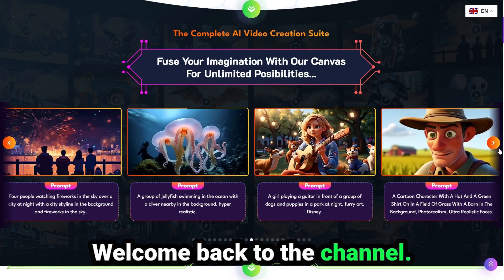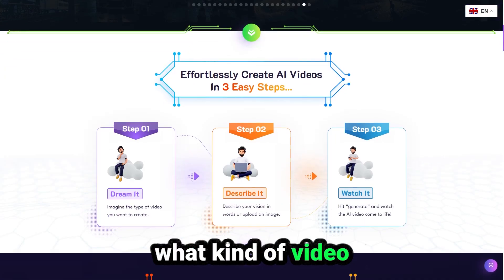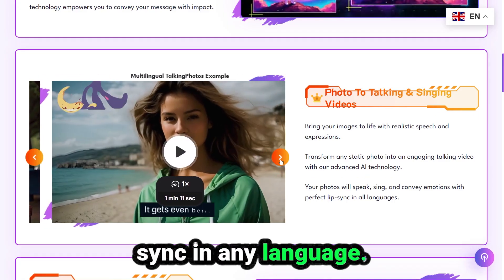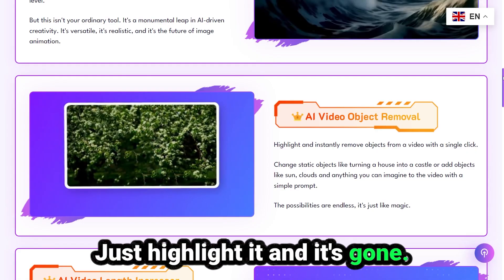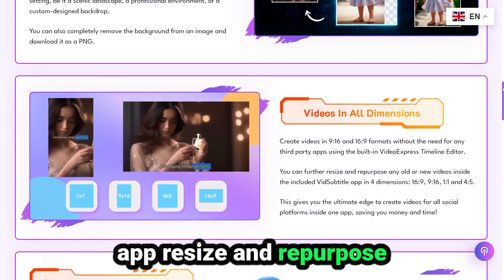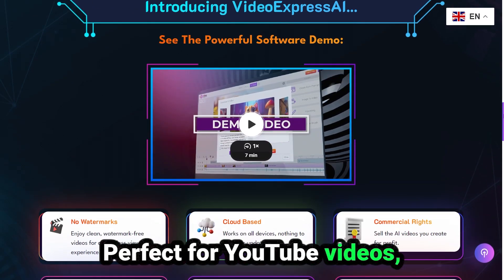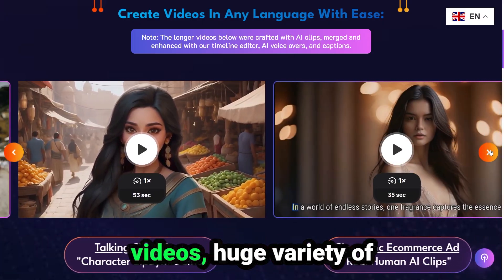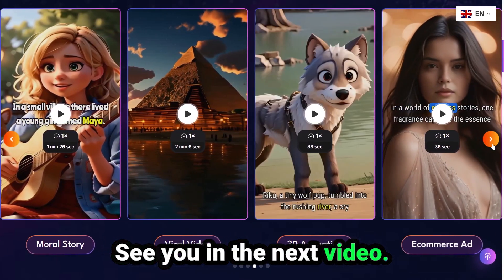Video Express AI Review 🎥 The Ultimate AI Video Creation Suite (Full Breakdown) 2025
Video Express Ai, an incredible platform for creating unlimited videos with Artificial I ntelligence.

UPDATE:
I Tried VIDEO EXPRESS AI 2.0 So You Don't Have To! (Review)

🤖 Get Video Express AI with special discount

SPECIAL BONUS: Faceless YouTube Automation Guide + AI Course for Creating Viral Videos.
(Completely free when you purchase Video Express AI 2.0 All-Access version through the link in this video)